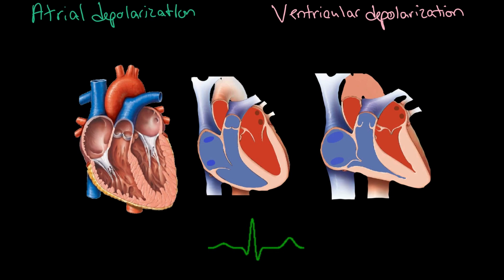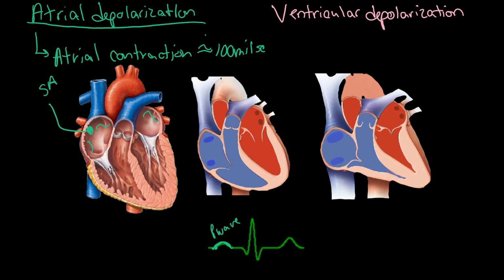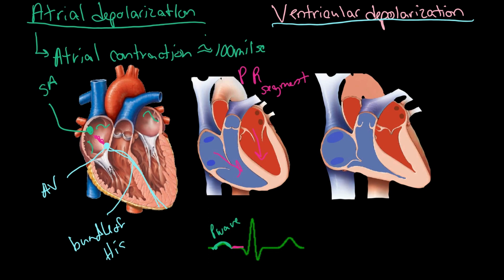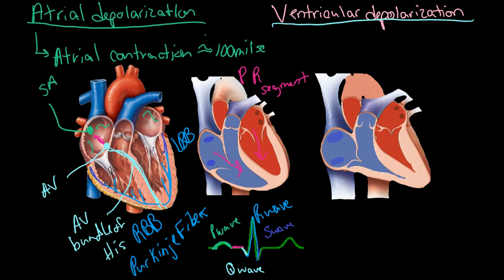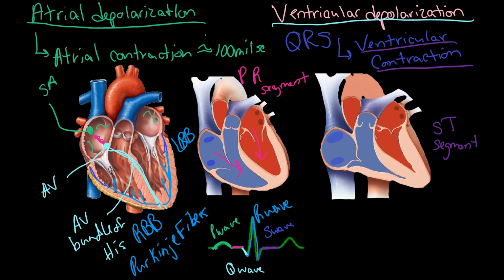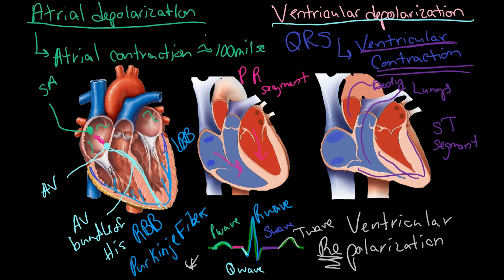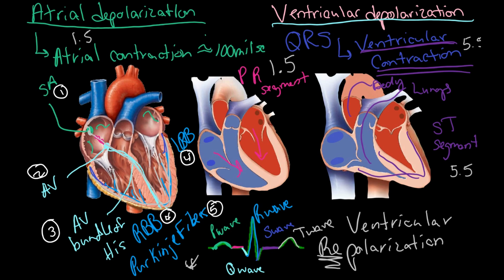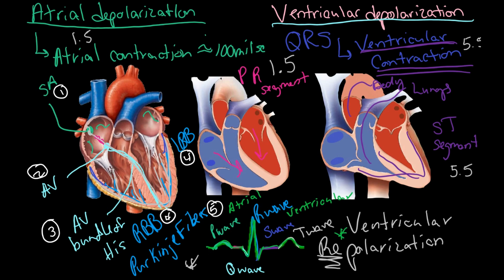Electrical Cardiac Conduction System of the Heart EKG ECG Animation Nursing School NCLEX-RN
Electrical Cardiac Conduction System of the Heart and how it corresponds to the EKG

Step 1: The SA node sends impulse through atria causing atrial depolarization and this leads to atrial contraction. This is shown by the P wave.
Step 1.5: The atria contract pushing blood into the ventricles. Meanwhile, the SA node sends an electrical impulse to the AV node. This is shown by the PR interval.
Step 2: The AV  node sends impulse through the intraventricular septum of the heart to the apex of the heart along the (Step 4) Bundle of His/ AV Bundle starting ventricular depolarization  This is shown by the Q wave.
Step 4: The electrical impulse branches off into the Left Bundle Branch and the Right Bundle Branch and the to the (Step 5) Purkinje Fibers continuing ventricular depolarization. This is shown by the R wave. The ventricles complete depolarization and this is shown by the  S wave.
Step 5.5: The ventricles contract pushing blood into the body and lungs. This is shown by the ST segment.

Finally the ventricles repolarize and this is shown by the T wave.

The EKG used in this video is a normal sinus rhythm. For information about abnormal rhythm  or arrhythmias keep an eye out for future videos.